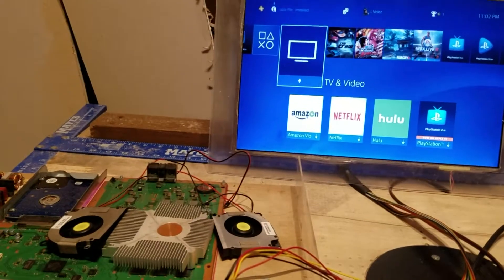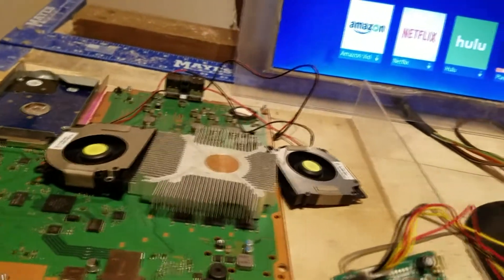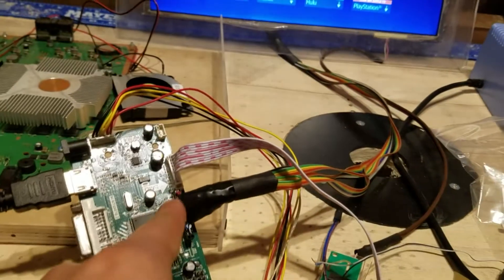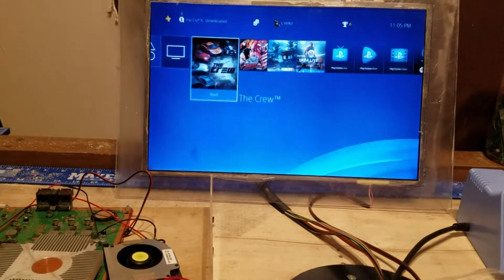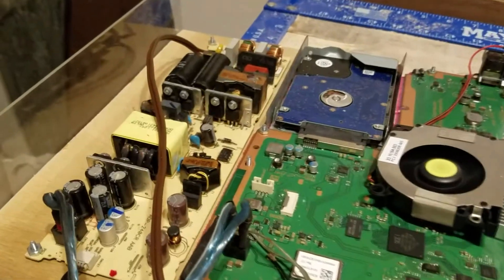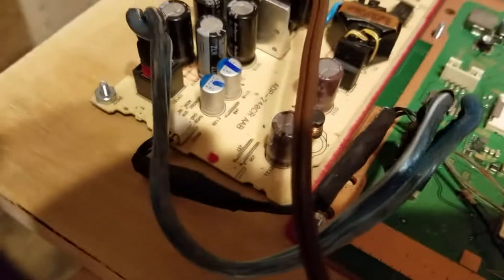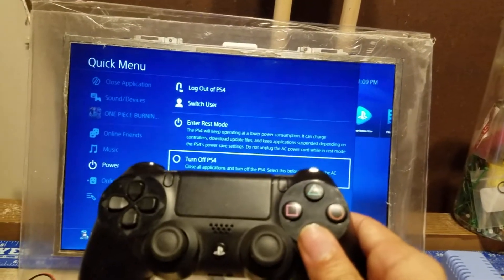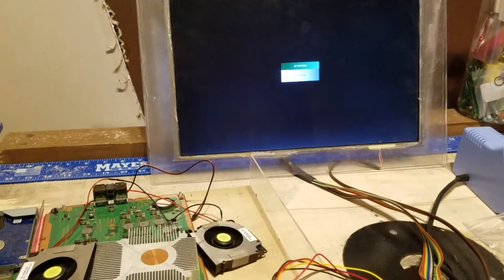PS4 Laptop Custom made!!!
Hello everyone in this video I show my new custom made PS4 laptop that I'm building from scratch.

LCD Screen/Montior

LCD Driver Board